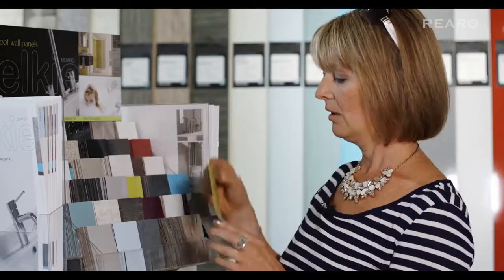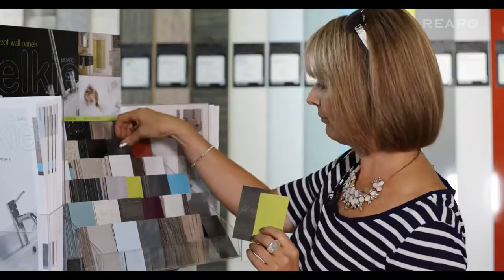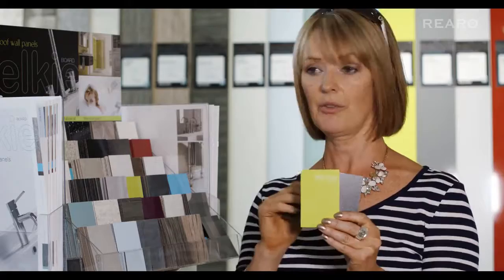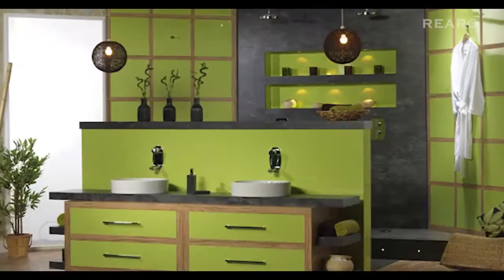Rearo - The Selkie Range